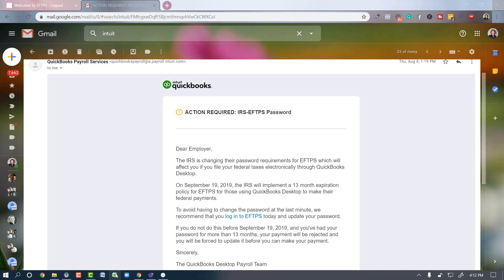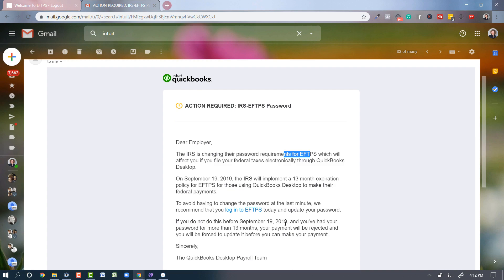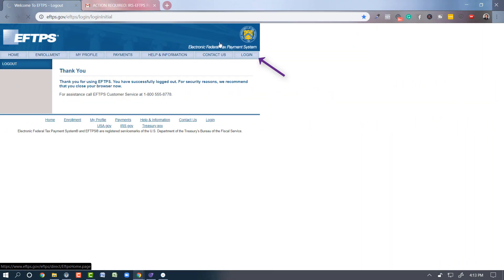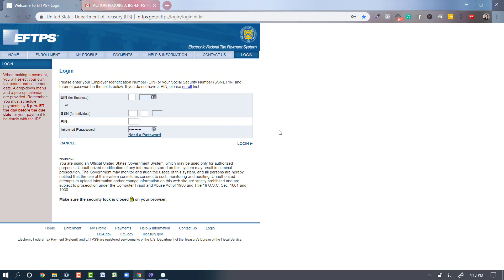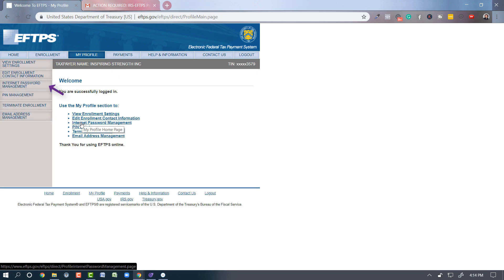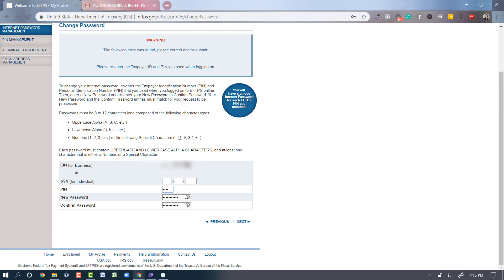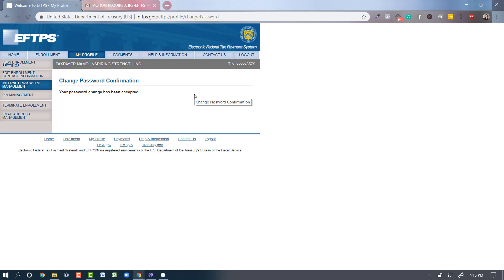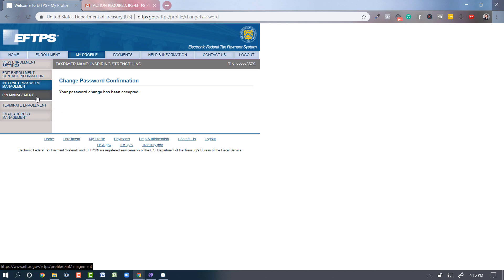How to change and update your EFTPS Password for QuickBooks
Have you updated your EFTPS Password recently?

Did you see this email from Intuit...

"Dear Employer,

The IRS is changing their password requirements for EFTPS which will affect you if you file your federal taxes electronically through QuickBooks Desktop.

On September 19, 2019, the IRS will implement a 13 month expiration policy for EFTPS for those using QuickBooks Desktop to make their federal payments.

To avoid having to change the password at the last minute, we recommend that you log in to EFTPS today and update your password.

If you do not do this before September 19, 2019, and you've had your password for more than 13 months, your payment will be rejected and you will be forced to update it before you can make your payment.

Sincerely,

The QuickBooks Desktop Payroll Team"

Here's a how-to video if you need to update your password.

Timestamps:

0:00 - Intro
0:29 - EFTPS Website
2:24 - Final Thoughts